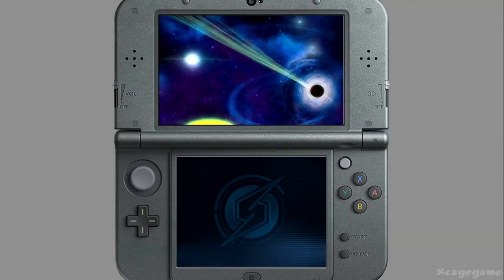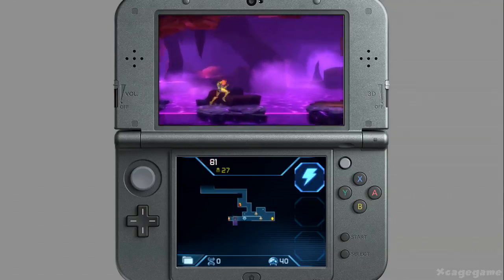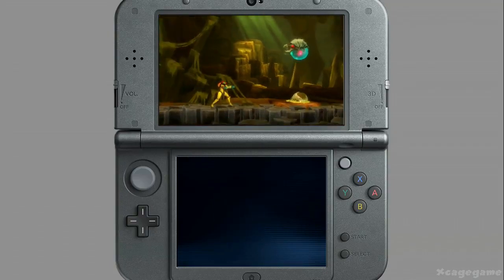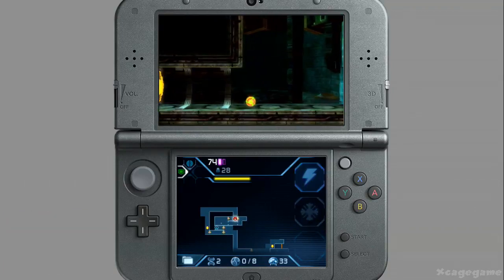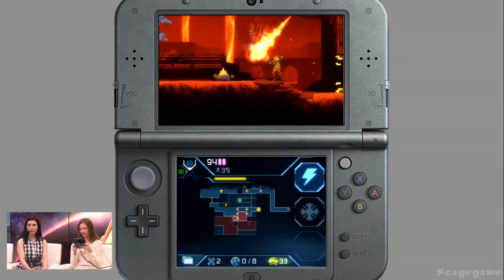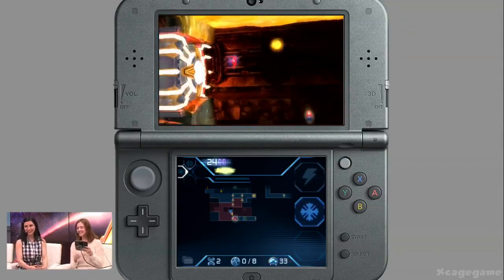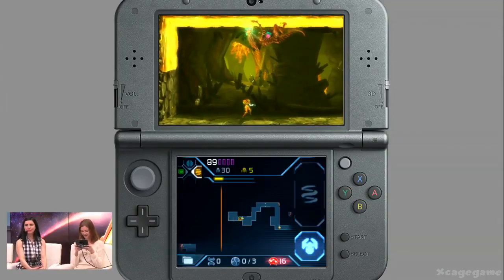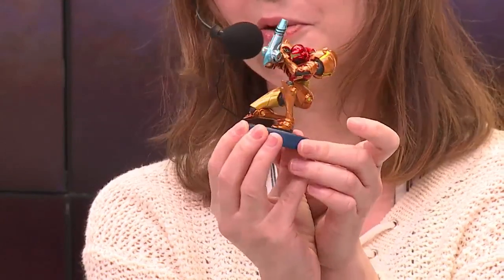Metroid: Samus Returns Gameplay E3 2017 Nintendo Treehouse